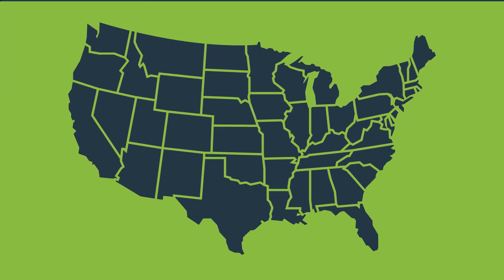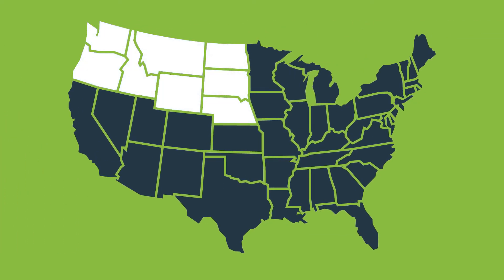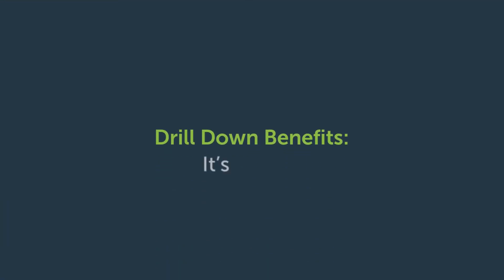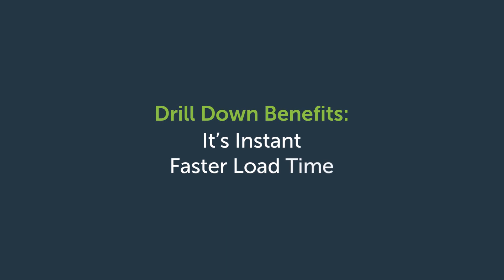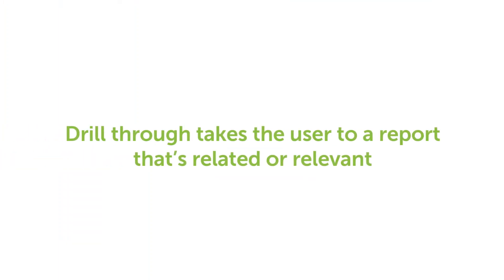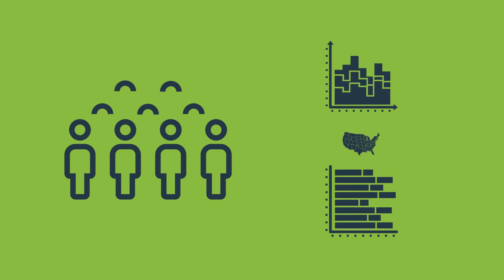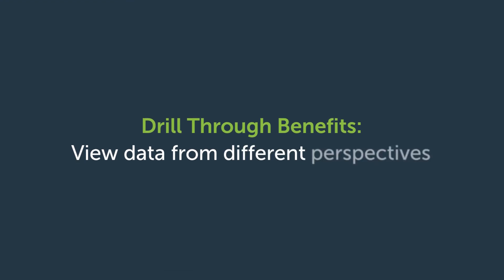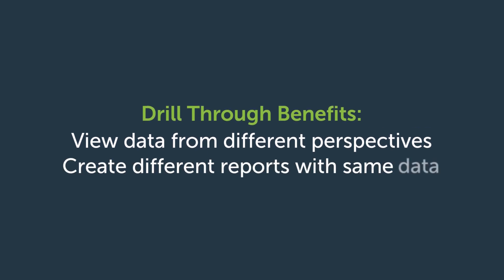Drill Down vs. Drill Through | Logi Analytics BI Encyclopedia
Drill down allows you take the user from a general view down to a more specific view of the data in your report. Drill through allows you to view the data from different viewpoints and create different reports with the same data quickly.

An example of using drill down is a report that shows sales revenue by state; drill down allows the user to select a state, click on it and see sales revenue by county or city within that state, enabling the user to see the data at each level. The data can be seen instantly with a faster load time. The same report using drill through allows the user to click on it and reveal an analysis grid of the same data, or a heat map representing the data in visual form. Read more about drill down and drill through

Logi Analytics empowers the world’s software teams with the most intuitive, developer-grade embedded analytics solutions and a team of dedicated people invested in your success. Logi leverages your existing tech stack, so you can quickly build, manage and deploy your application. And because Logi supports unlimited customization and white-labeling, you have total control to make the application uniquely your own.